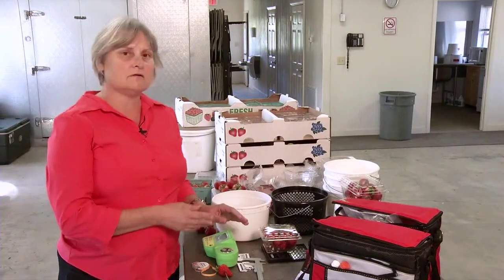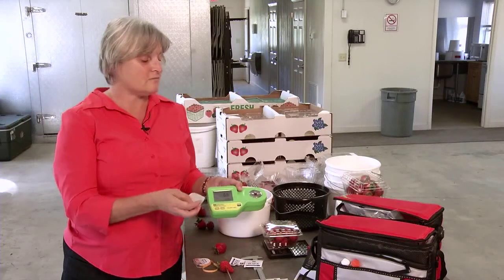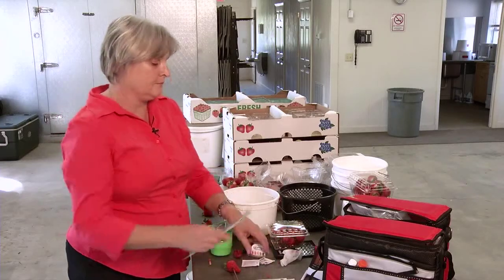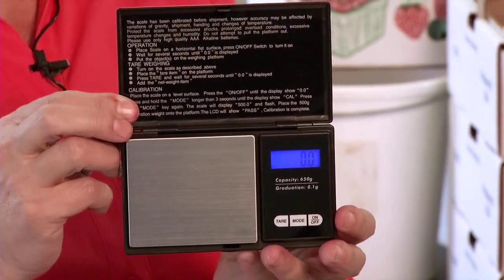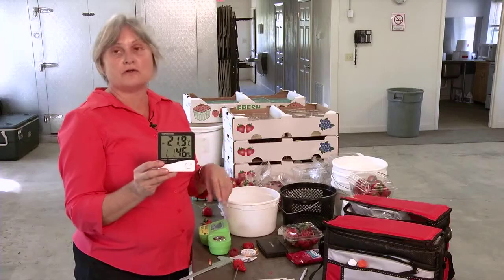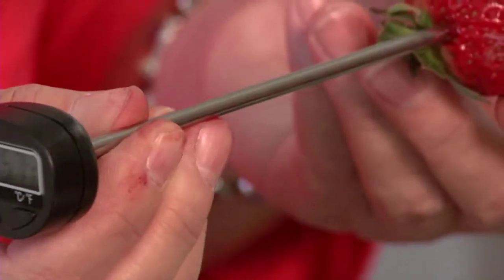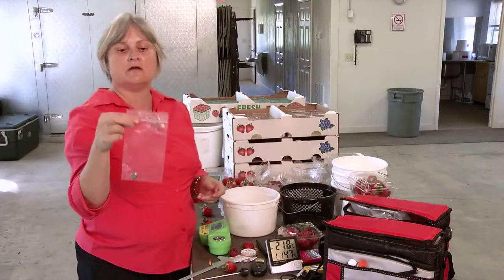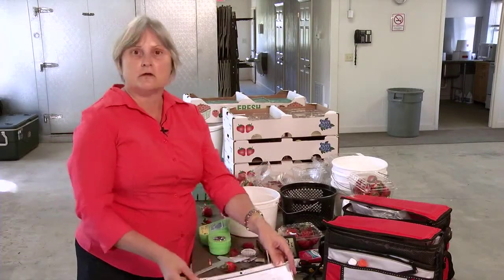NCSU Postharvest Kit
Dr. Penelope Perkins-Veazie of NC State's Plants for Human Health Institute discusses the postharvest kit developed to assess strawberry fruit quality in the field.